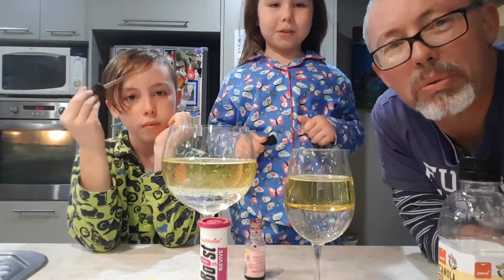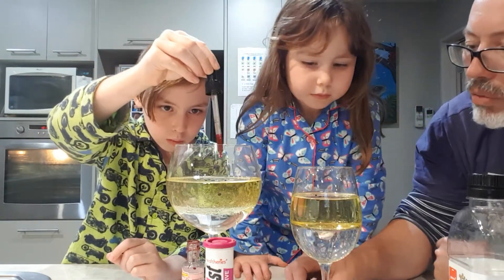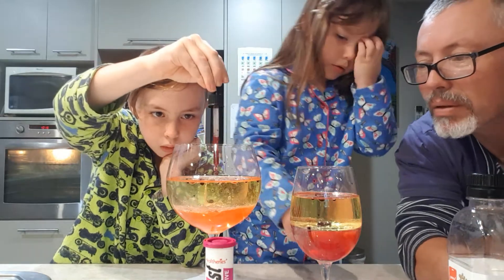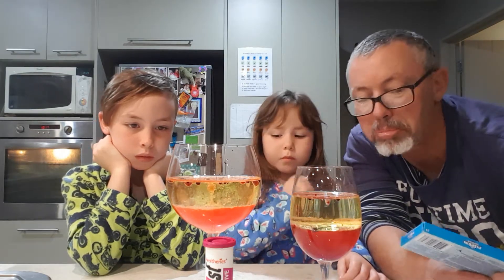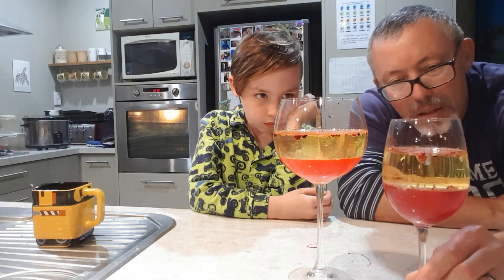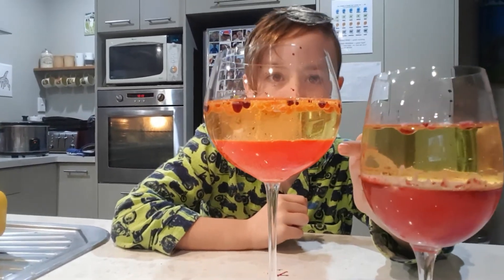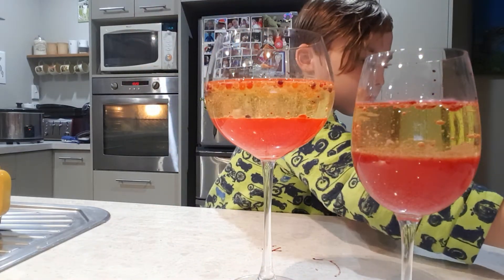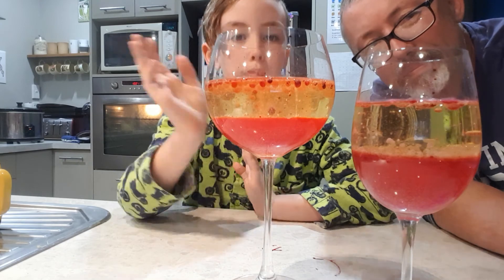Bubbles, lava lamp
Disprin or boost? CO2 wants to escape and take food colouring through the lighter oil.